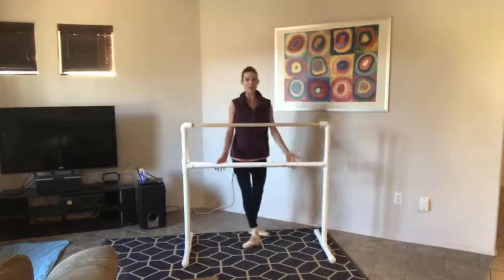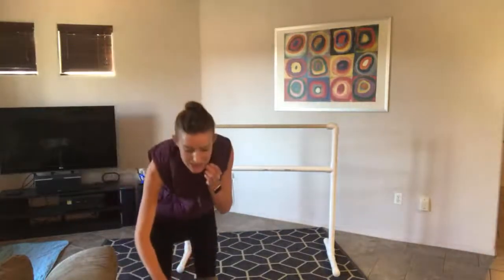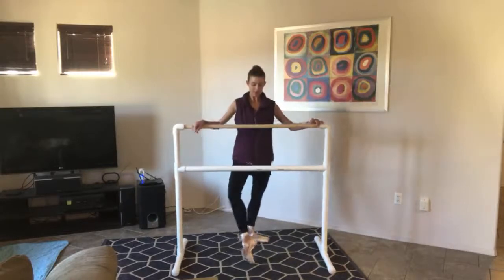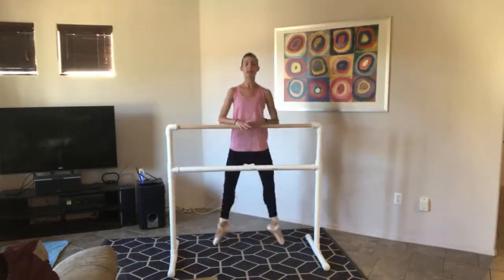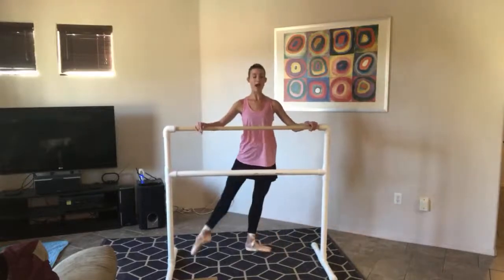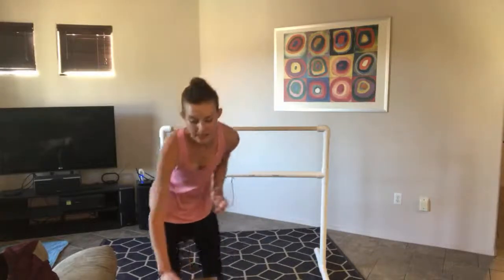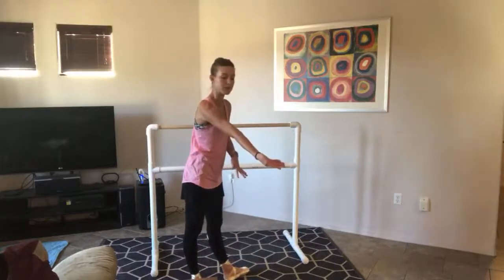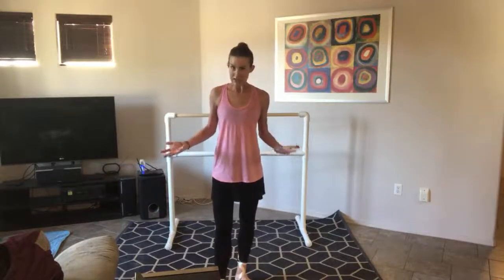Pointe Technique w/ Taylor Carlson 11/30/20. BreakOut Studios Online Classes.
Choreography by: Taylor Carlson
Class: Pointe Technique
Connect with BreakOut Studios-
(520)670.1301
5811 E Speedway Blvd, Tucson, AZ, 85712